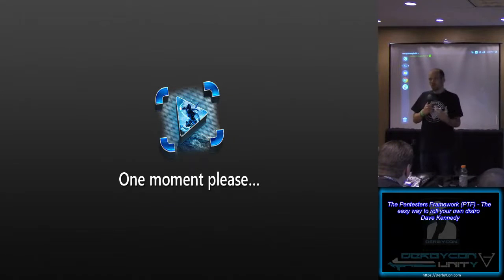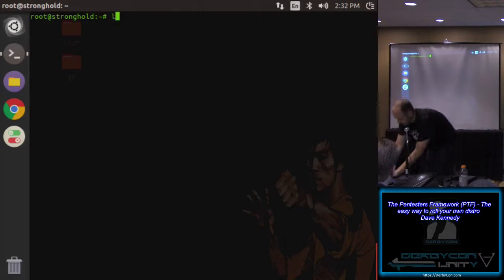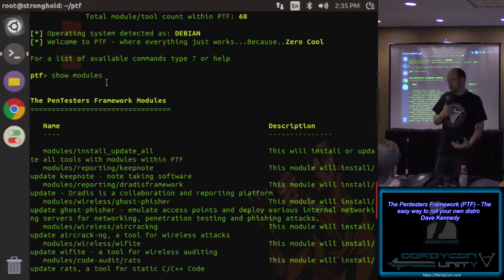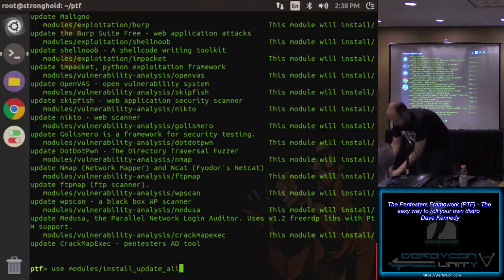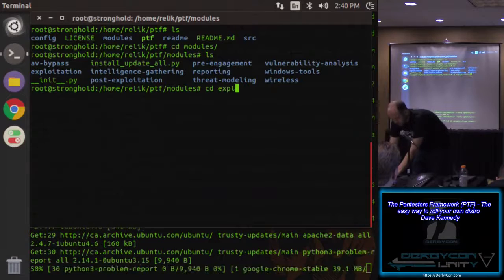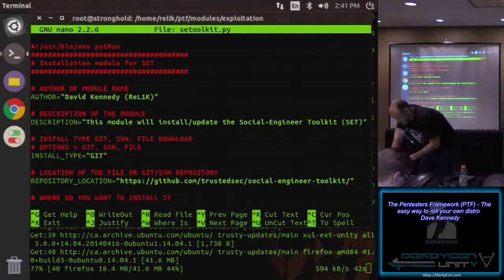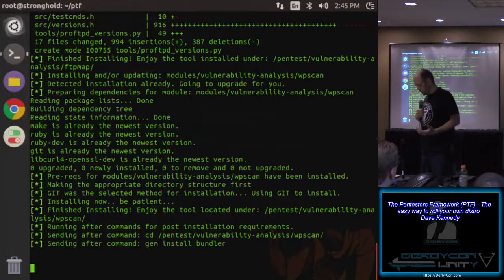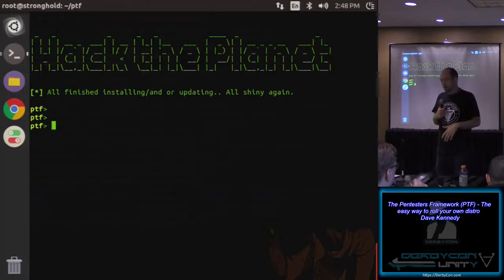Stable39 The Pentesters Framework PTF The easy way to roll your own distro Dave Kennedy